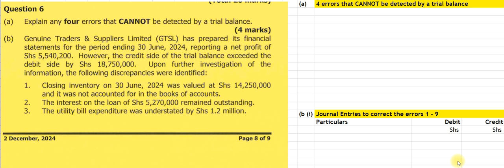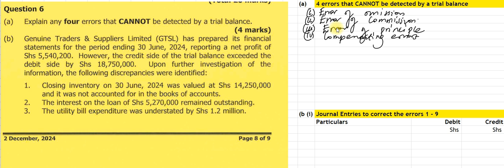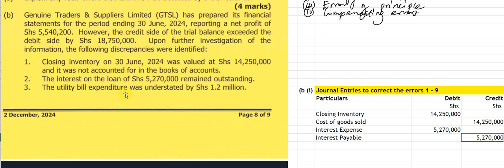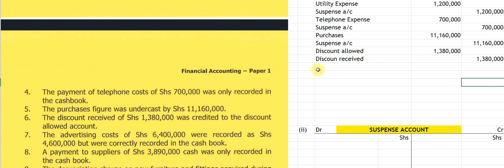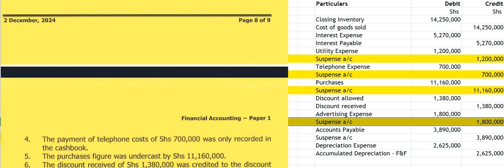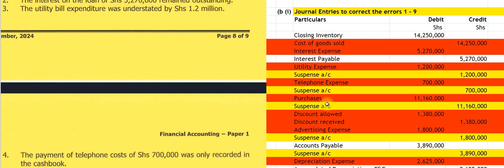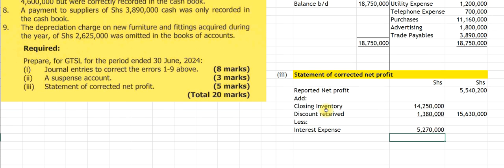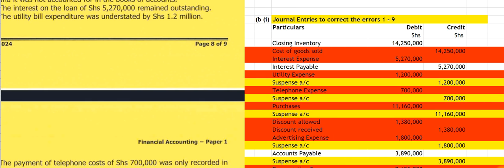CORRECTION OF ERRORS - FINANCIAL ACCOUNTING